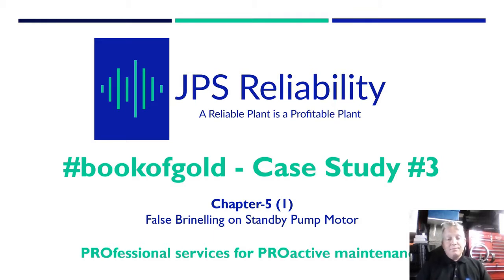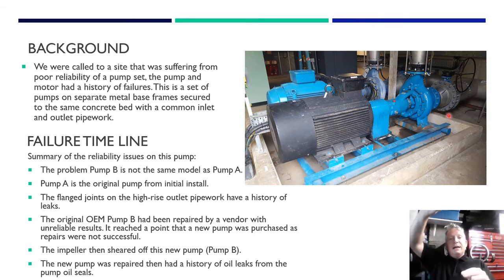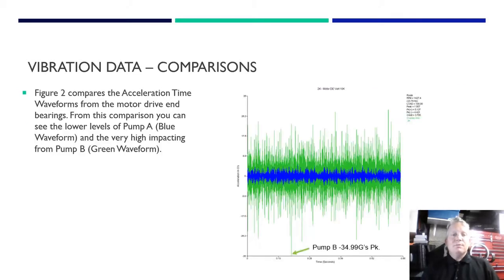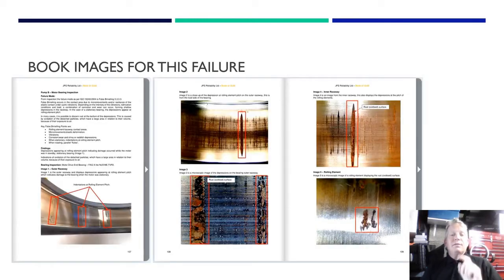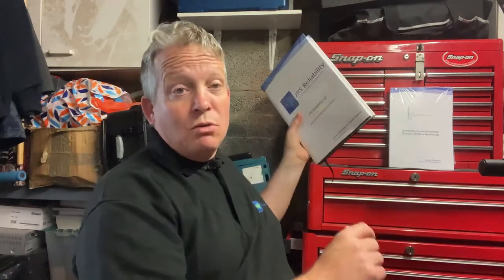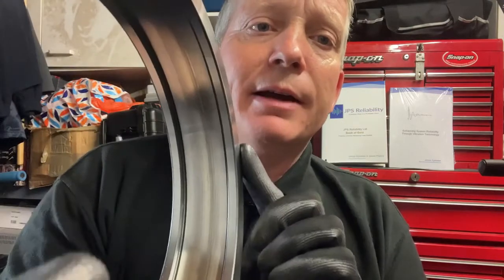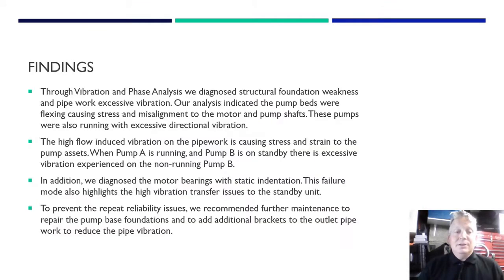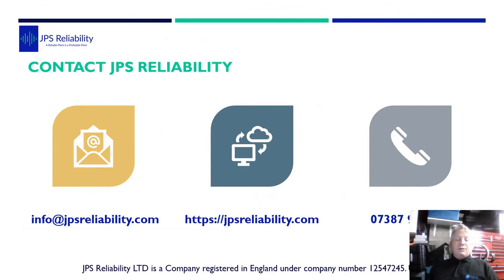Book of Gold Case Study 3 False Brinelling Pump Motor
This is the third video case study from the 'Book of Gold, Practical Condition Monitoring Case Studies' (BookofGold) by James Sylvester. In this video James is back in his garden shed sharing a case study that reveals false brinelling on a standby pump motor. This is a set of pumps on seperate metal base frames secured to the same concrete bed with a common inlet and outlet pipework.